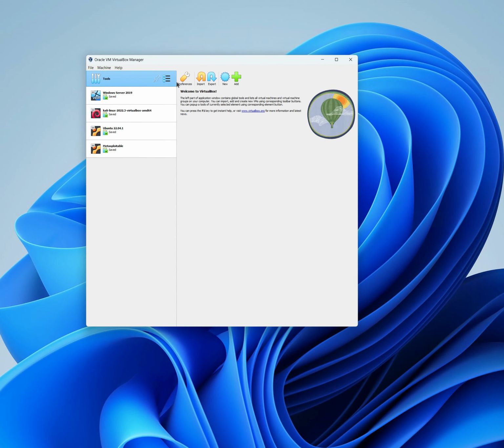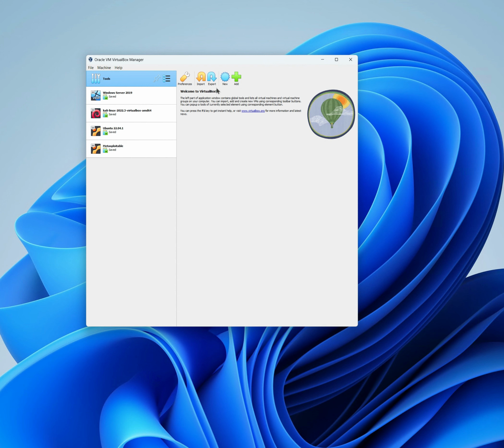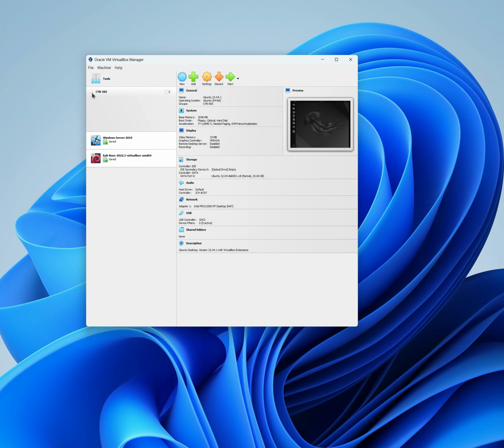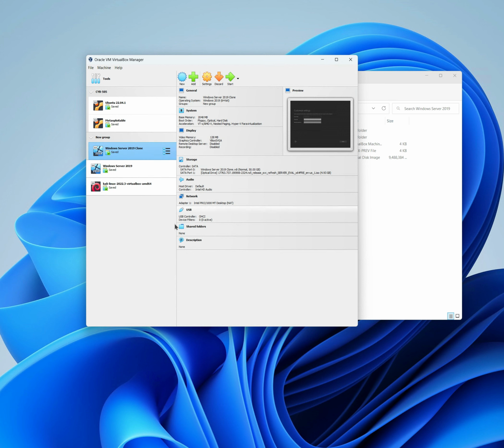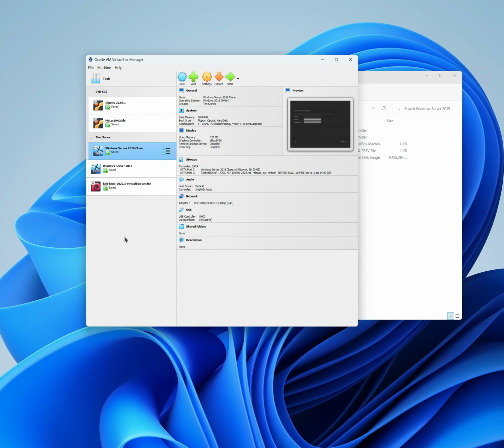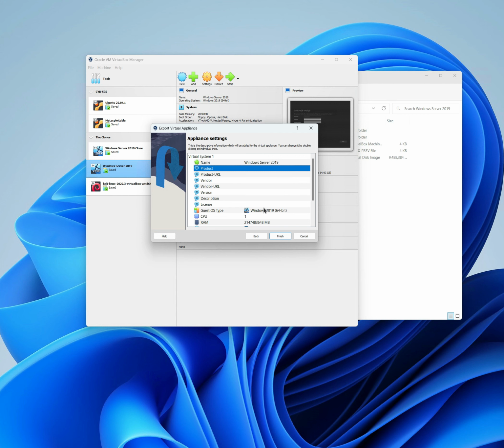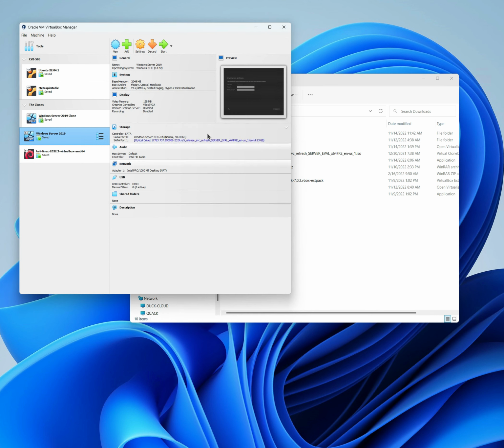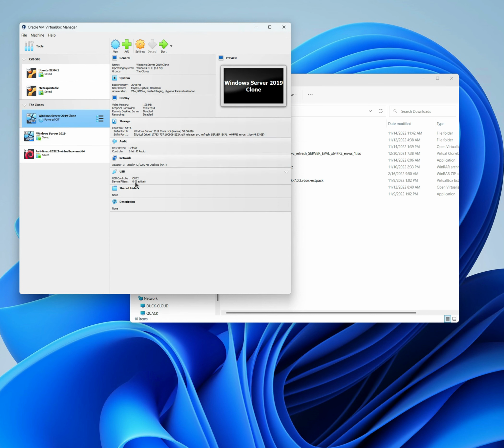3 VirtualBox Tips and Tricks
In this video, we will explore the Oracle VirtualBox user interface and you will learn some tips and tricks for using VirtualBox.